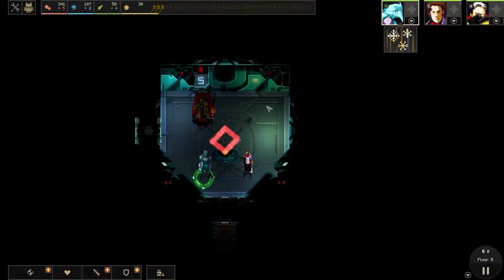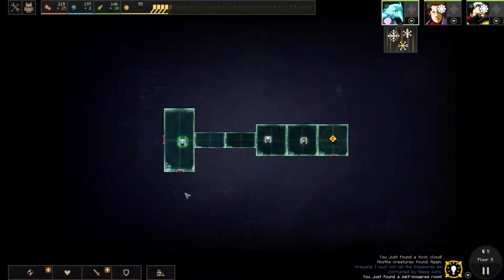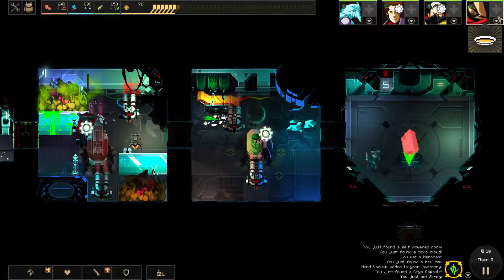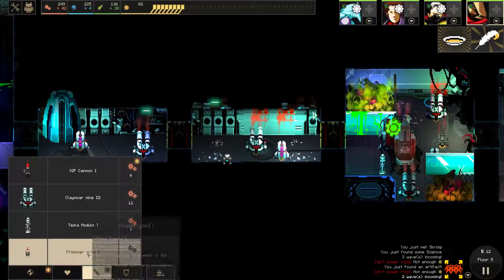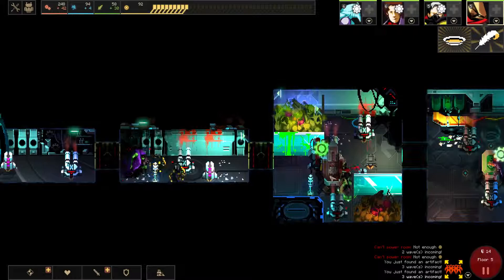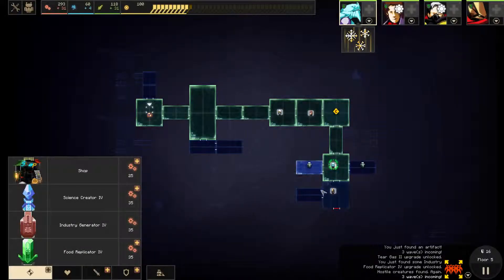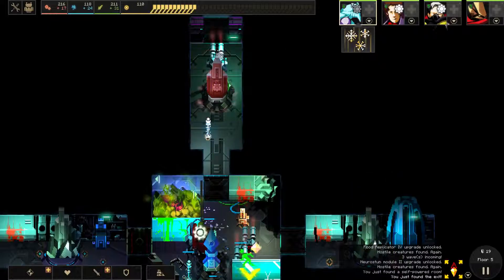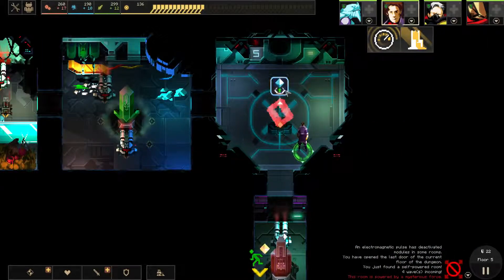Dungeon of the Endless Library Pod Floor #5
Hi,
This run will be a Library run. Our heroes are weaker but better at operating giving us more resources. This should be an interesting run, so let me know what you think.
Thanks!